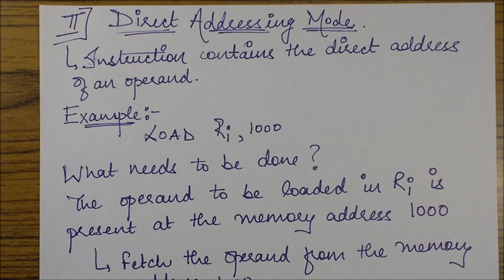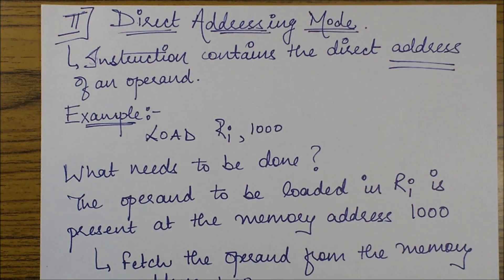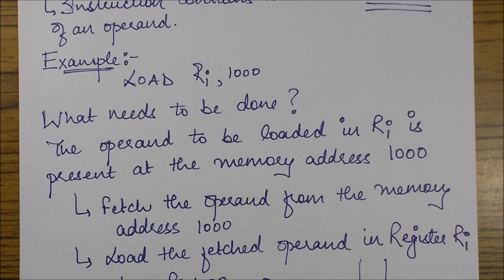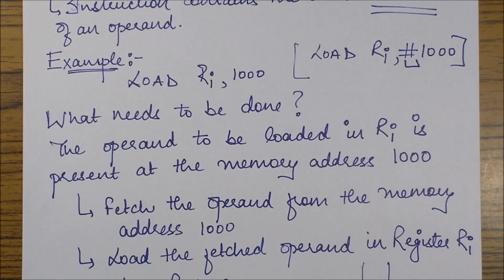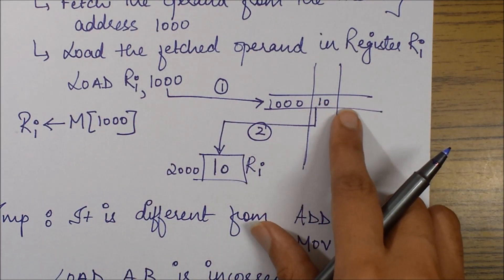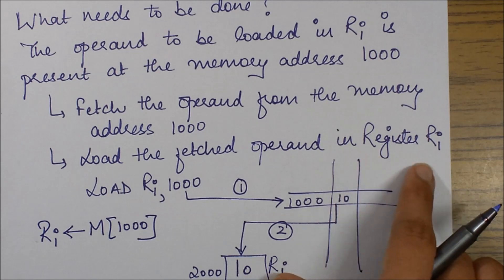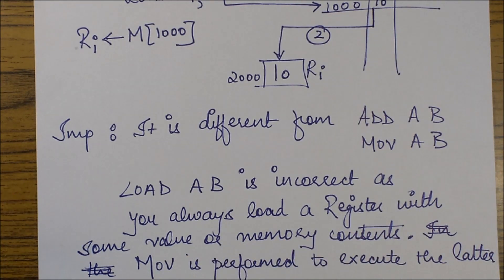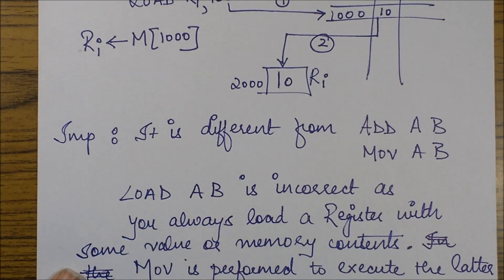DIRECT ADDRESSING MODE-Computer Architecture & Organisation